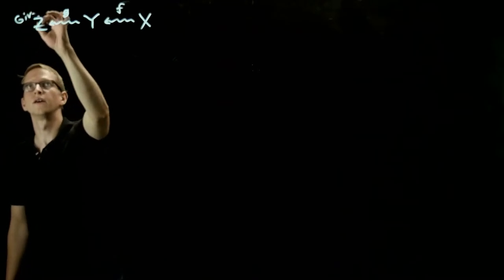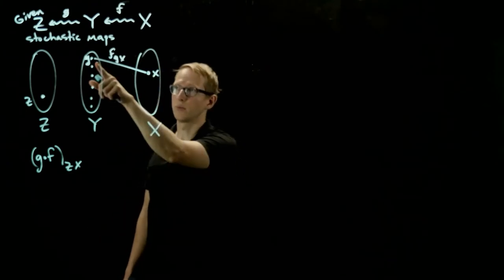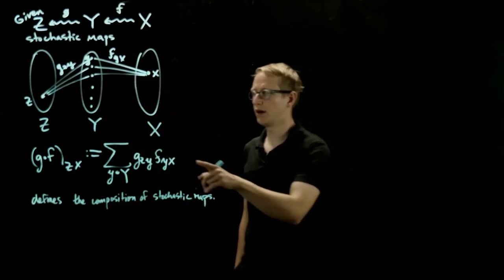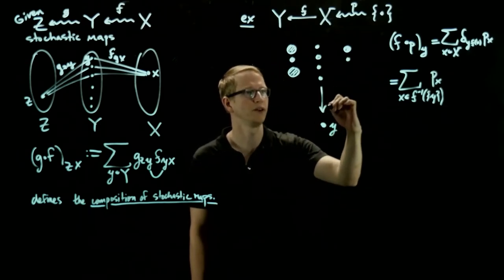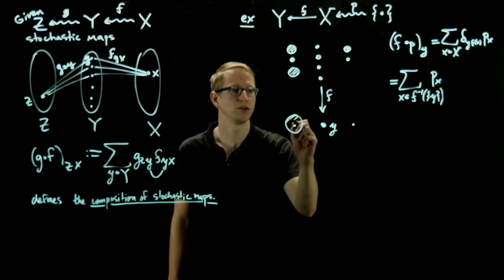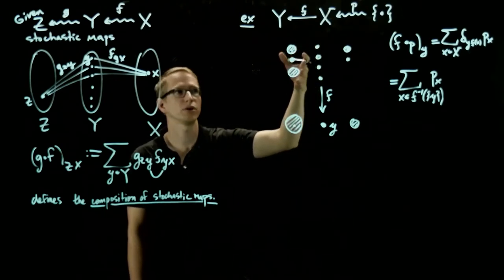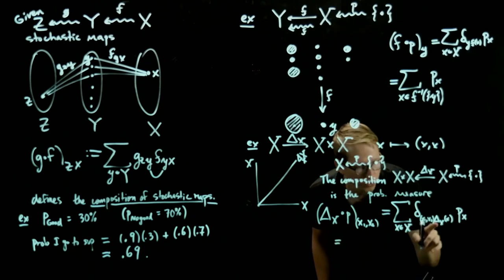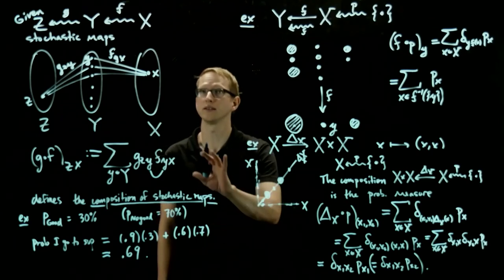Stochastic maps - 02 - Composing conditional probabilities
Stochastic maps can be composed and form a category. The composition is given by the Chapman--Kolmogorov equation. This composition rule reproduces the notion of push-forward of a measure (also called the law of a random variable). We will also see how the composition rule is used in the formulation of Bayes' theorem in a later video. The idea of visualizing a measure-preserving function in terms of water droplets came from Gromov's lectures on "Probability, symmetry, linearity," which are available on youtube.